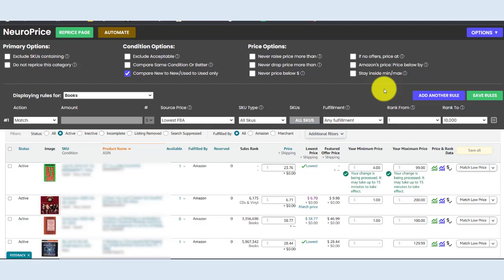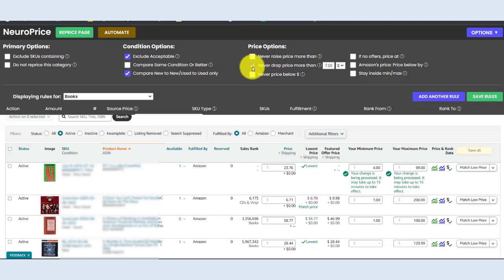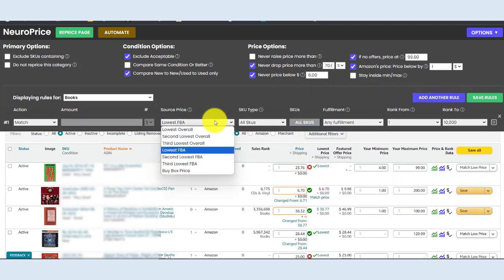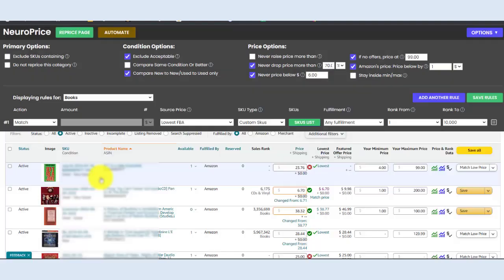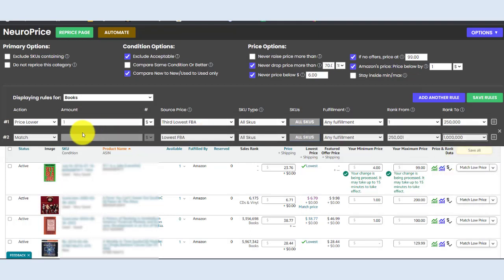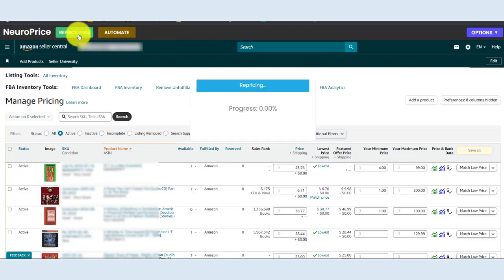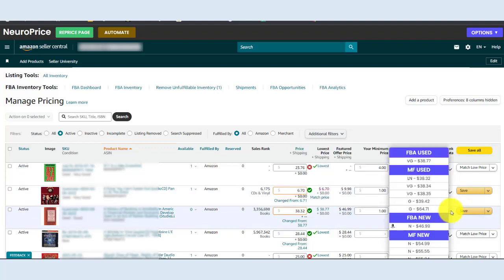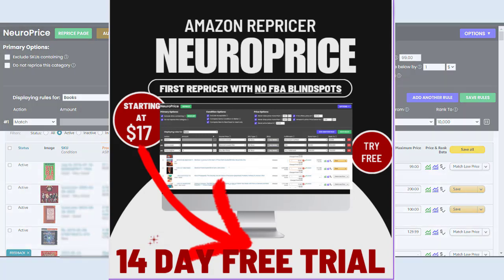Live NeuroPrice 2023 repricing demo (w/new features): Amazon repricer demonstration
Watch a demonstration of an updated NeuroPrice (with new features), the new Amazon repricer that works directly inside Amazon Seller Central, and has NO data blindspots.

NeuroPrice is first and only in three categories:

1. No FBA blindspots (first and only)
2. Works directly within Amazon (first and only)
3. Price against 2nd & 3rd lowest MF and FBA (first and only)

NeuroPrice is the Amazon repricer that eliminates the blindspots of repricing software by having Amazon do your repricing for you – automating everything directly on the Amazon page with no blindspots and total simplicity.

• 14 Day Trial
• 60 second sign up
• Full pricing strategy video training.
• Works for every category.
• One click install (nothing to download).
• Full email support.
• Be repricing in seconds.
• Works for FBA and Merchant Fulfilled sellers.

Your repricing fantasy can be fulfilled in under 5 minutes. Here’s how quickly you can be repricing with NeuroPrice:

2. Install with one click: Time: 1 second.
3. Take a video tour: Time: 3 minutes (NeuroPrice is so intuitive, you don’t even need this)
4. Set your pricing rules: Time: 1 to 2 minutes. (Everything in plain-english, super simple).
5. Hit “Reprice.”

Done.

NeuroPrice's "Augmented Repricing" technology is a massive advancement in Amazon repricing  – and it works for FBA and Merchant Fulfilled sellers.

This is the first-ever Augmented Repricer: eliminating the limitations of other repricers by automating repricing directly on the Amazon repricing page

NeuroPrice was built to give small sellers supreme simplicity – without giving up any of the power of the big “Retro” repricers.

NeuroPrice is the first repricer that works within Amazon, embedding your repricing fantasy directly on the Amazon page – using the power of Amazon to reprice your inventory.

NeuroPrice’s Augmented Repricing technology allows you to reprice directly on the Amazon page (where you already go every day anyway), simplifying repricing and streamlining your path to higher sales.

Install NeuroPrice right now and let it be repricing your inventory in under 5 minutes. .

Install NeuroPrice above with one click, and be repricing in minutes.

• 14 Day Trial
• 60 second sign up
• Full email support.